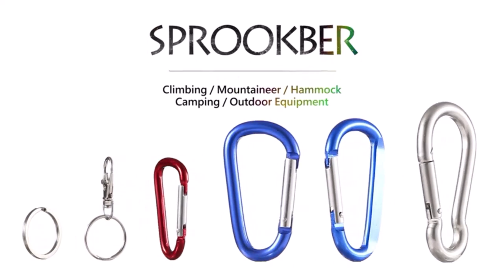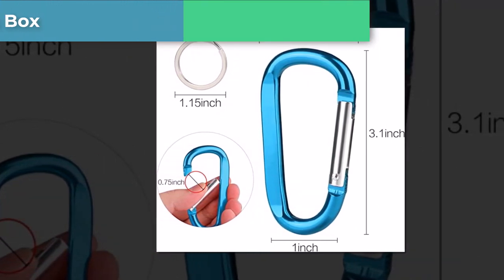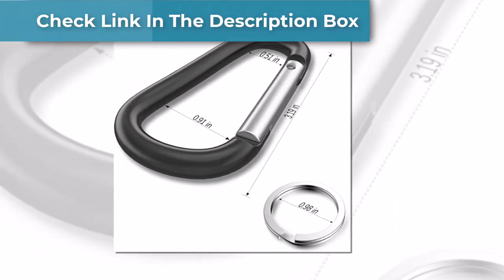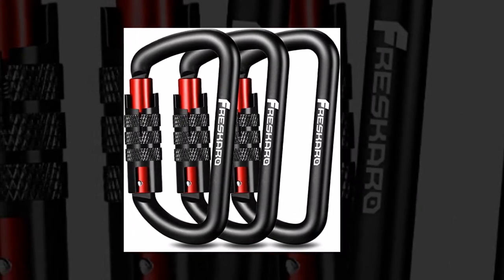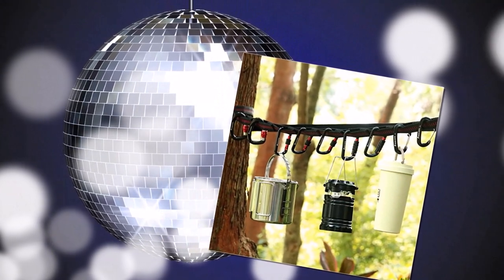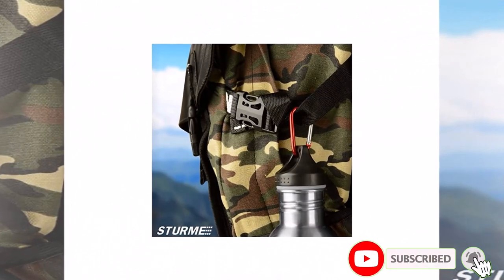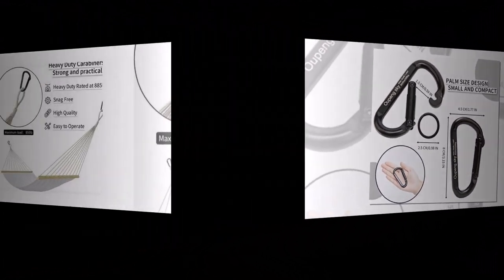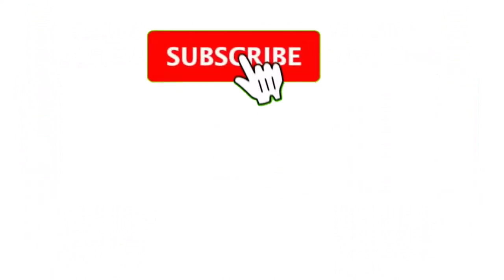Best Keychain Carabiner Clips 2023 । Top 5 Best Keychain Carabiner Clips Review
~ Product Link ~

1. Product Name - CampTek Keychain Carabiner Hook
2. Product Name - Sprookber Keychain Carabiner Clip
3. Product Name - FresKaro Auto Locking Carabiner Clips
4. Product Name - STURME Keychain Carabiner Clip
5. Product Name - Oupeng sky Carabiner Keychain Clips
Hey guys in this video we are going to be checking out the best . You Can Buy Right Now. We made This List Based On Our Personal Opinion and hours of research & we have listed them based on type of  features and Price. We have Included options for every type of user so whether you are looking for a best budget.

Our Best Review

Related Search -
best keychain carabiner clips 2023,
carabiner,
carabiner keychain hock,
best carabiner keychains ring,
carabiner keychain clips,
best quality carabiner keychain clips,
carabiner keychain clip,
keychain carabiner,
keychain carabiner clips reviews,
best carabiner keychains clips on amazon,
carabiner clips,
carabiner clip repair,
how to repair little carabiner clips,
carabiner clip,
keychain clip,
metal carabiner clip,
small carabiner clip,
steel carabiner clip,